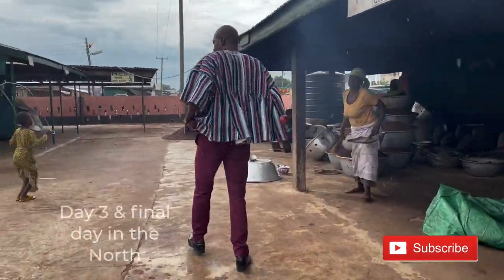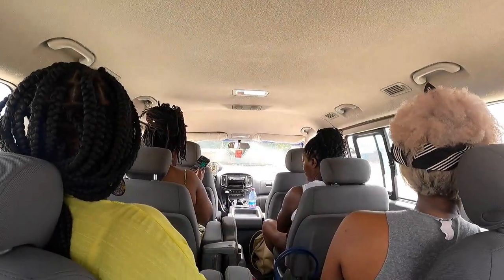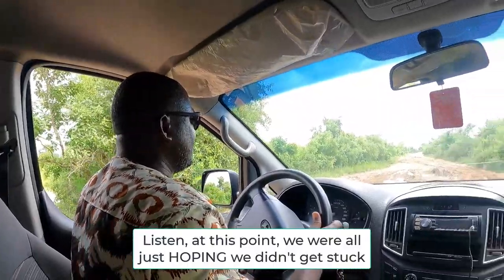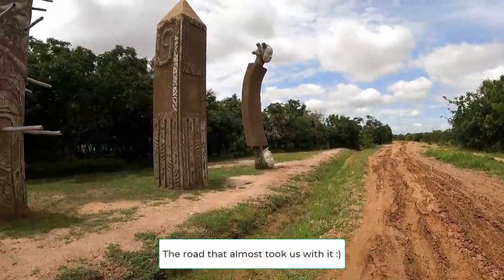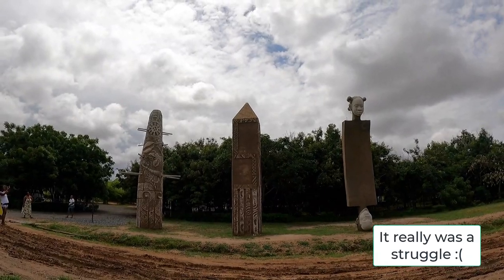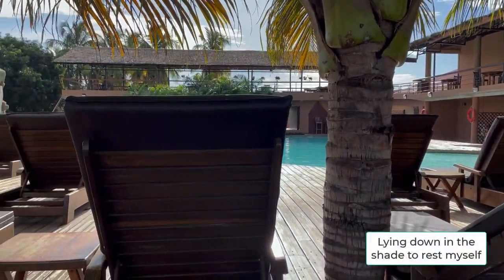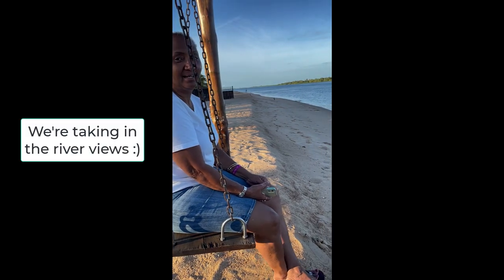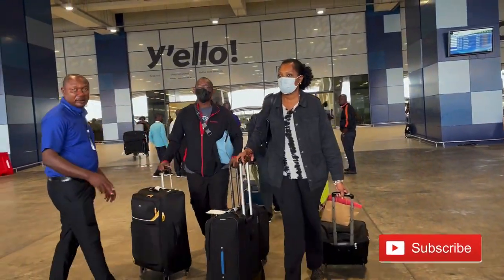My Caribbean Family visits Ghana! Pt 6 - Day trip to Ada! | Global Gyal | Episode 131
Hey hey everybodyyyy!

Come tour Ada with us and see what we came across on our journey!

N.B No hateful or indecent language in the comments. Comments that are found disrespectful in any way WILL be removed.